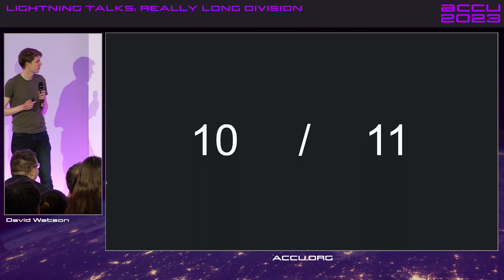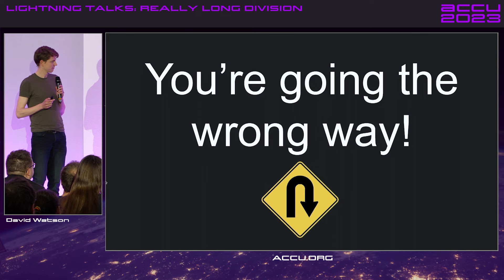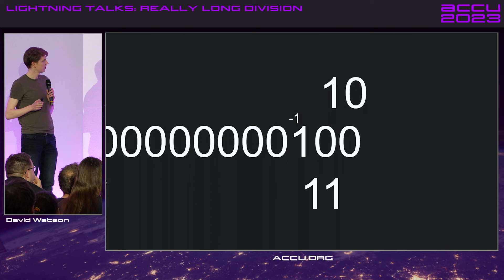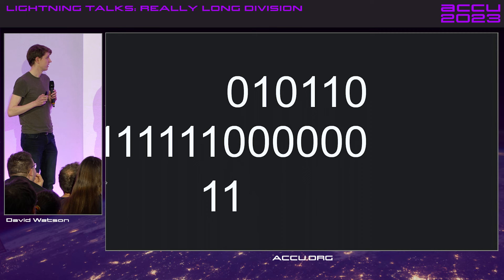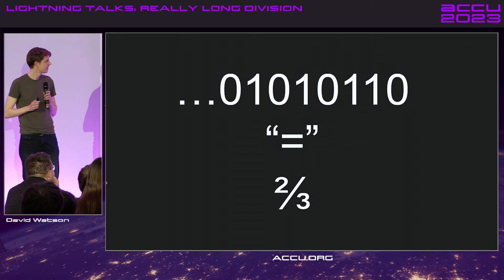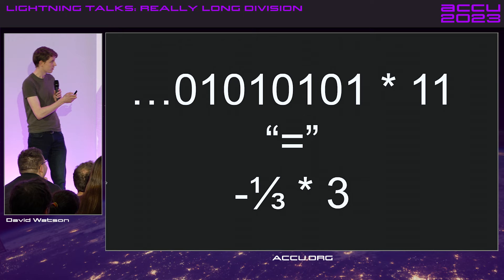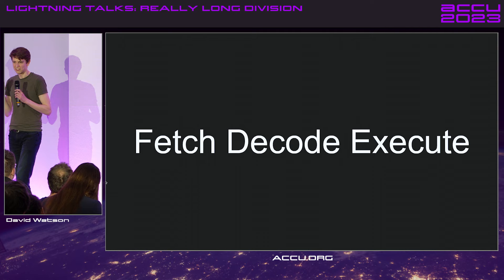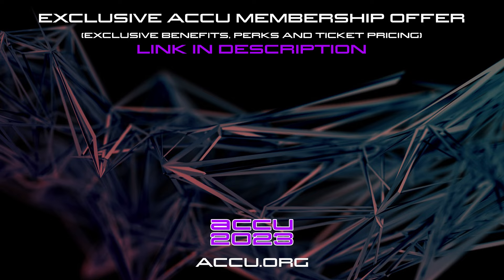Lightning Talk: Really Long Division - David Watson - ACCU 2023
I'll discuss an example of doing long division in the wrong direction and show how this relates to 2s complement numbers and scheduling.

David Watson

I'm a recovering mathematician, now working on compilers for a hardware company. I enjoy weird mathematics, weird programming and am still surprised that anyone let's my code in production.